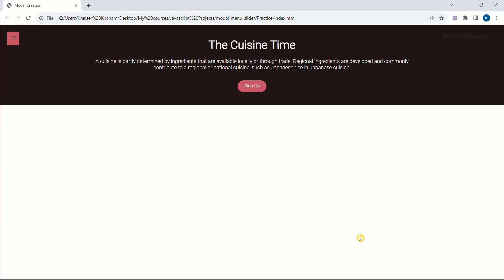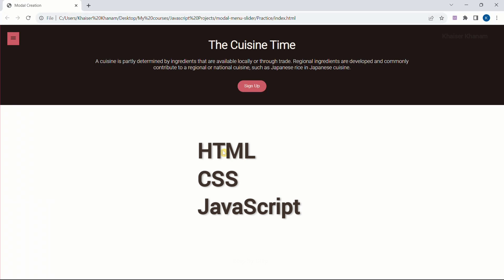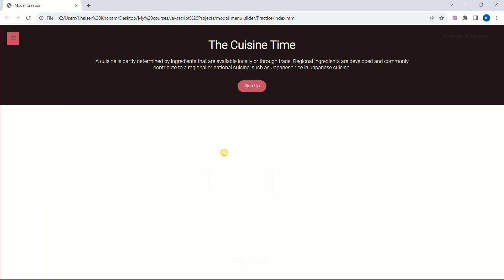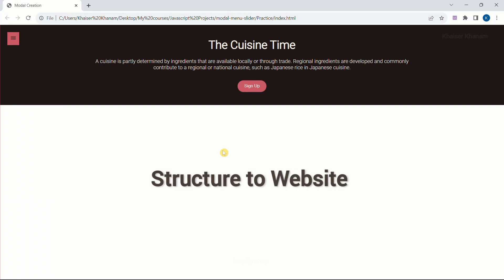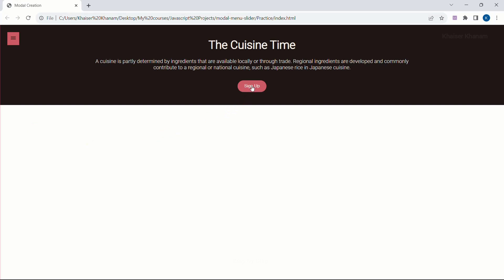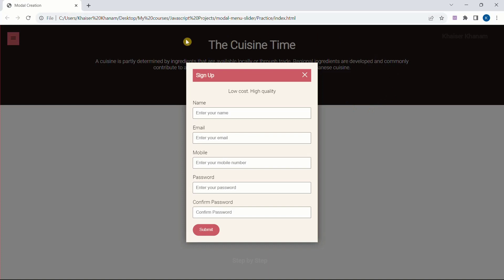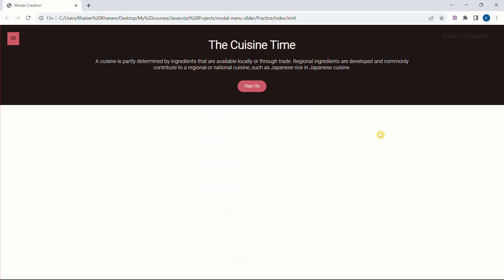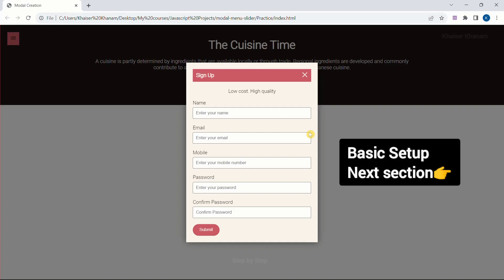JavaScript Signup Modal and Navigation - Project Demo #1